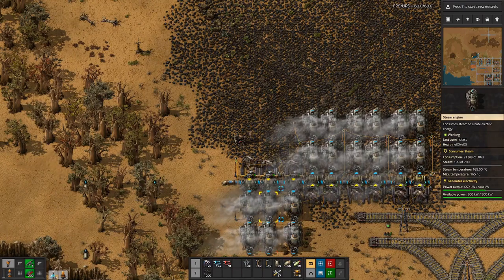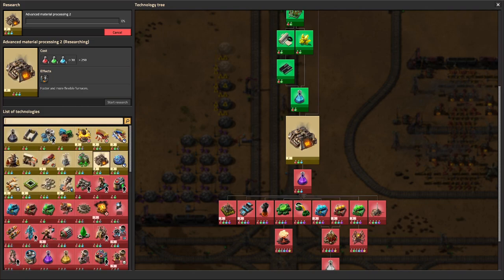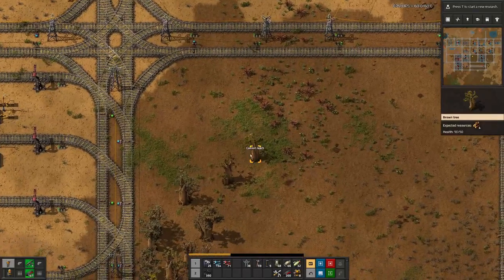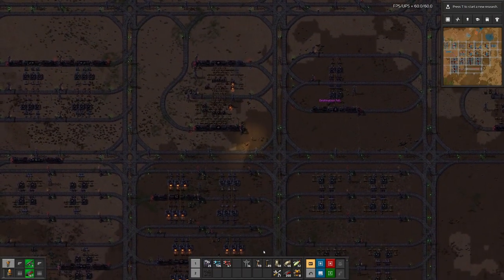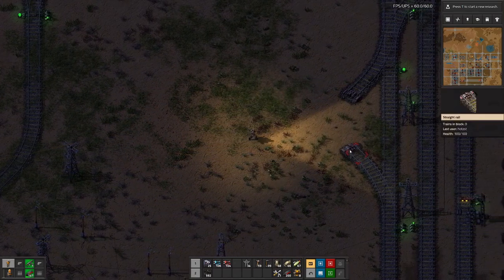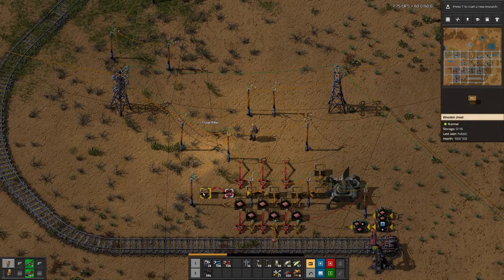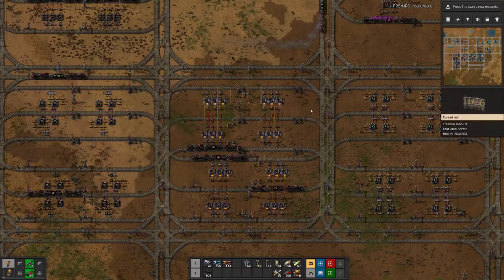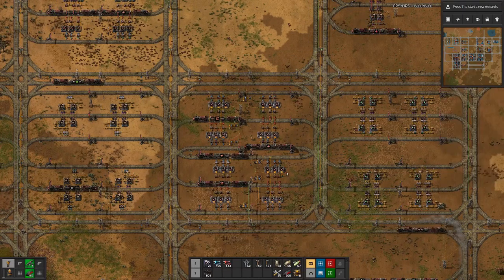Beltless Factorio | Electric Copper smelting - E20